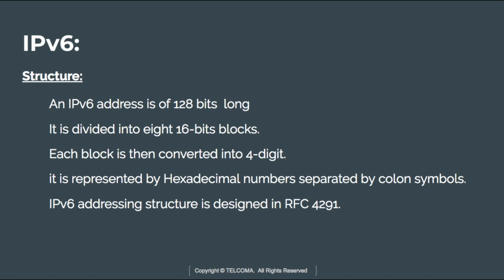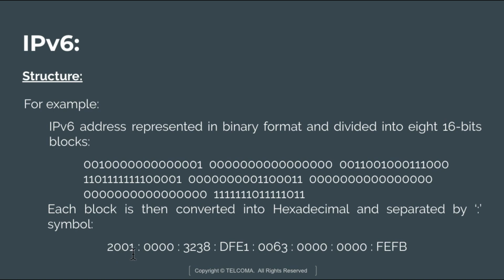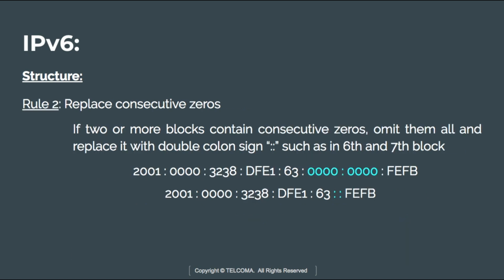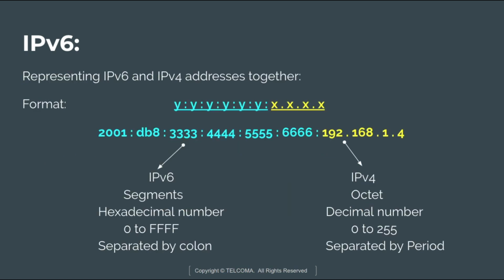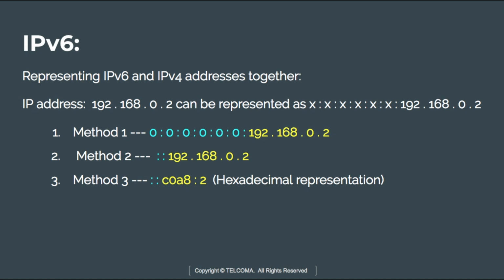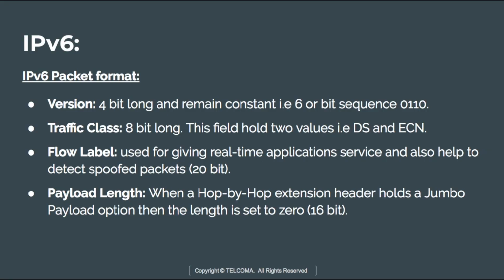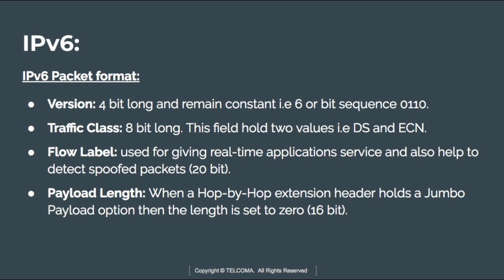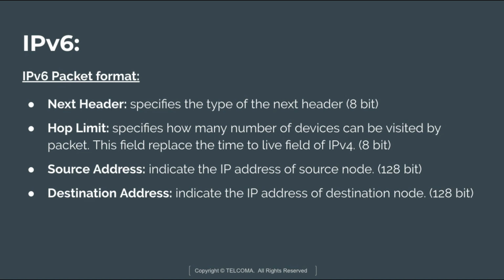3 IPv6 Protocol Structure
IPv6 uses a simplified header structure compared to IPv4, featuring a fixed 40-byte header with essential fields such as the source and destination addresses, and optional extension headers for additional functionalities. This design enhances efficiency and scalability for modern networking needs.